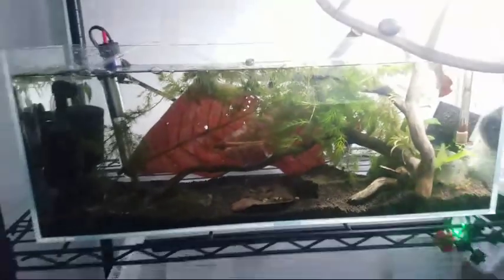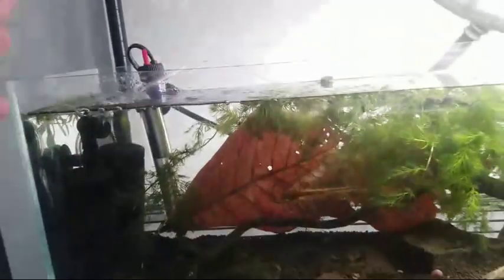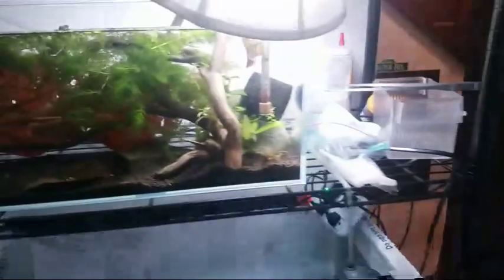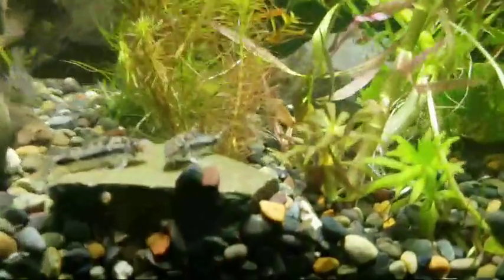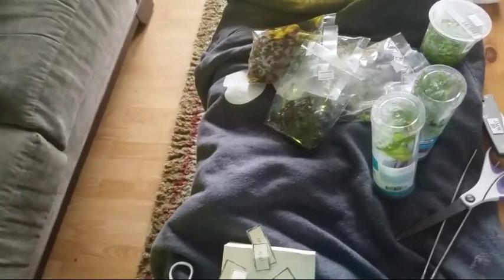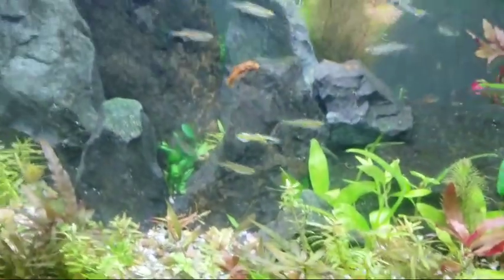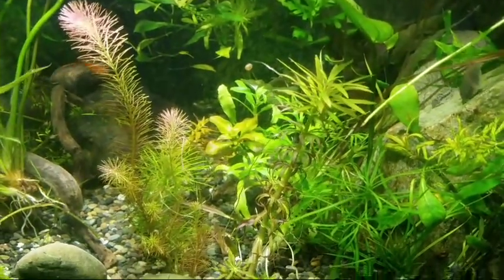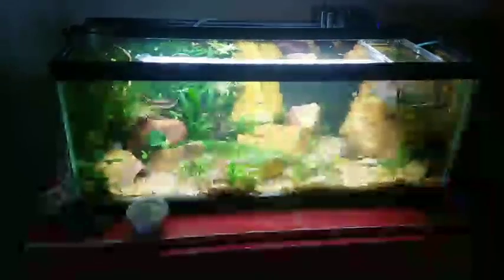Live-New Fish Room! She Said Yes! haha New Plants Also + Q&A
Do You Want To Share Your Own Aquariums?!
The New Facebook Group, where you can chat with fellow YouTube followers, share your own home set up of plants, fish, shrimp and tech,  as well as enter giveaways. This Group is also a great place to swap plants or critters, along with any of my plants, shrimp and fish. Also don't hesitate to ask questions and for advice. or suggest ideas for future videos!

New Fish I room , shelving set up, but it's a glorious mess, I need help deciding whats next.

A Geopolitical and Historic look at the world with a "fish bowl" as the starting point. We will explore subjects from biology, chemistry, geology, geography, evolution, politics, anthropology,  financial issues, the environment and ecology. I hope to educate folks about some of the more obscure aspects of aquariums and the residents inside.